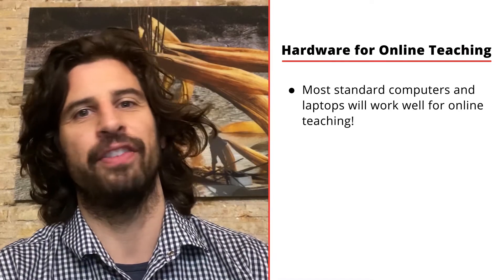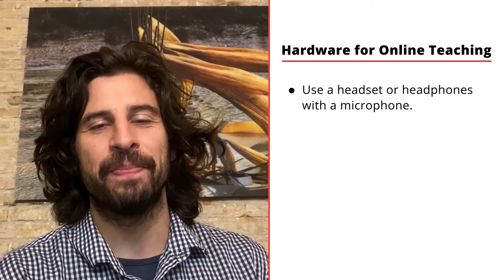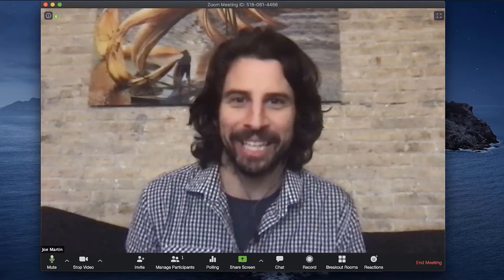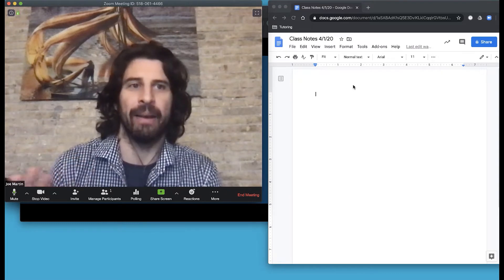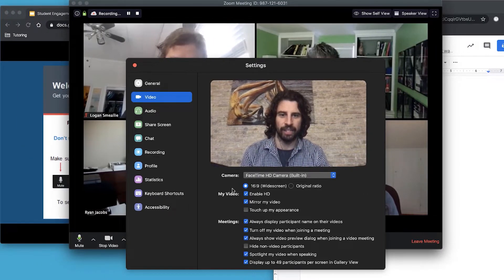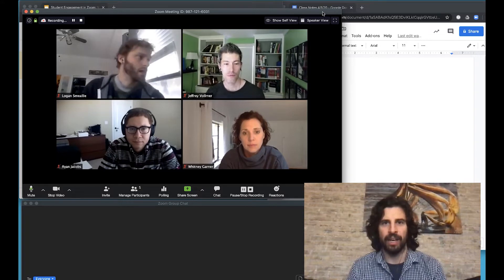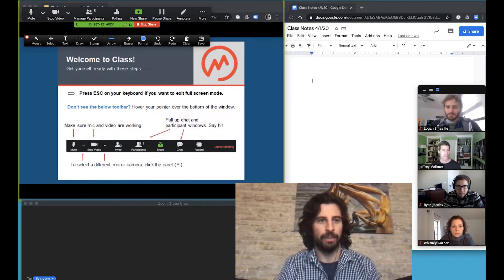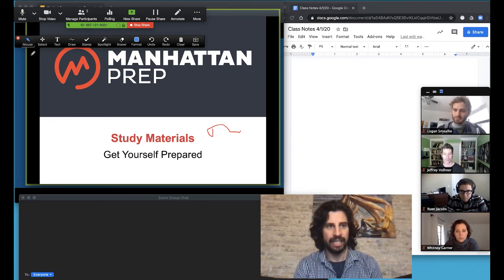The Tech: Mastering Your Online Setup | How To Teach In Zoom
As a teacher, how can you keep the benefits of an in-person class while moving your class online into Zoom? This series covers what we’ve learned at Manhattan Prep over more than 10 years of online teaching, and two years teaching in Zoom. Manhattan Prep instructor Joe Martin shows how to set up your tech for success, including how to use Zoom with other programs like Google Slides and Powerpoint.